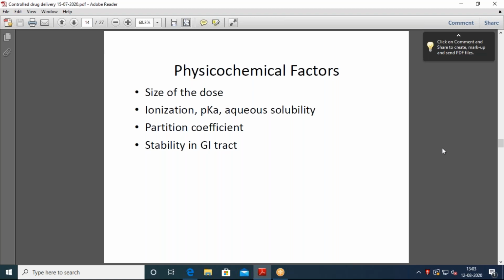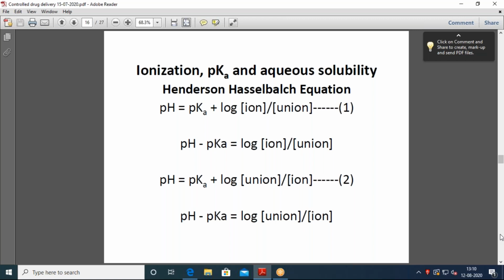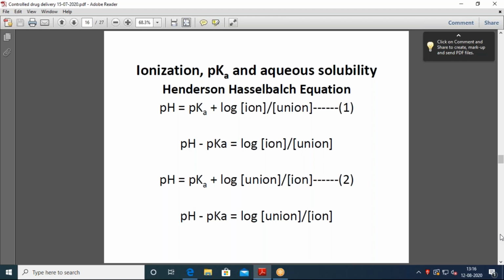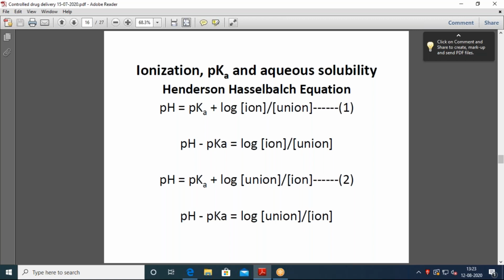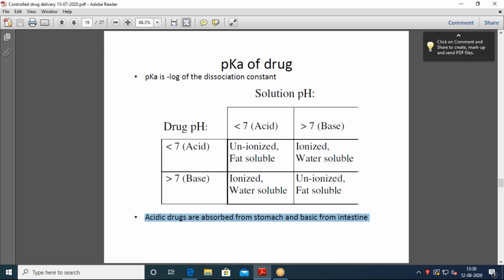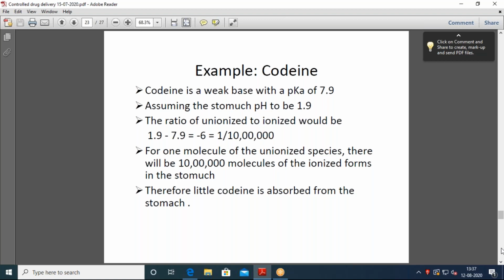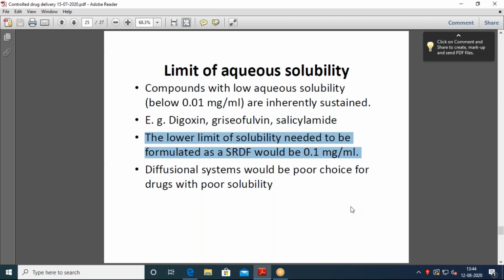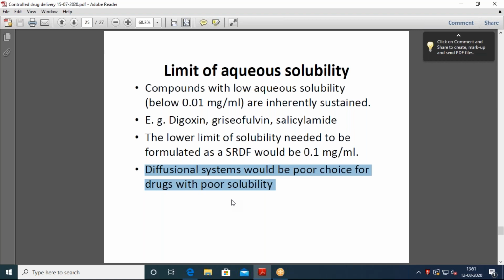9090112735967649796 CRDF phsicochemical